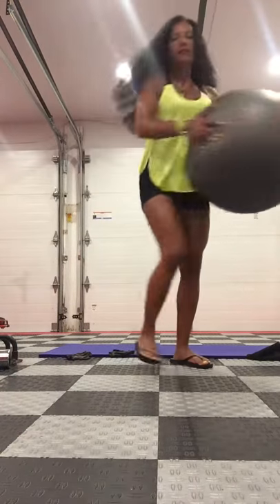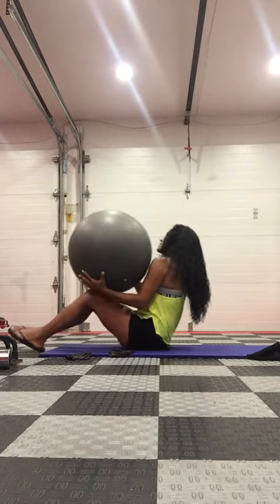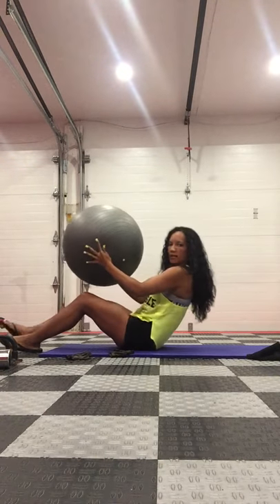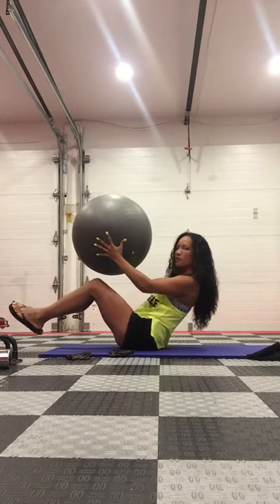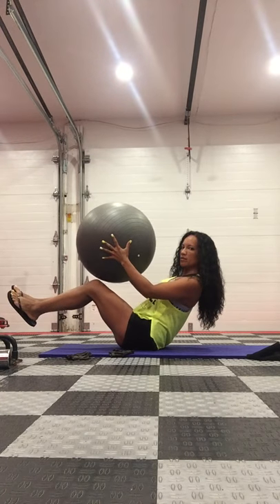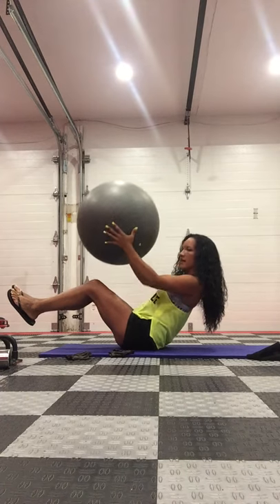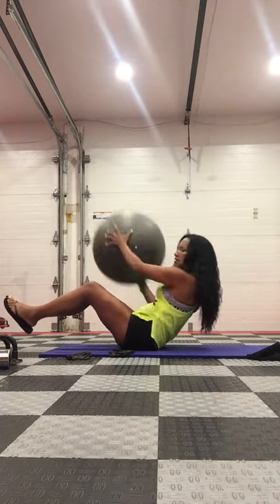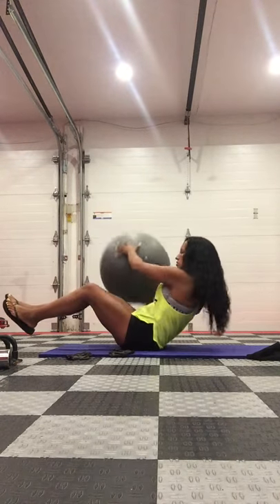seated side winder